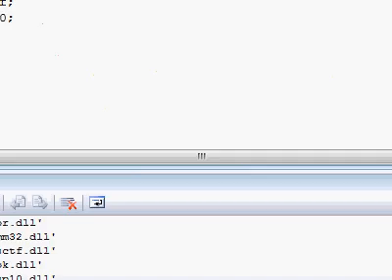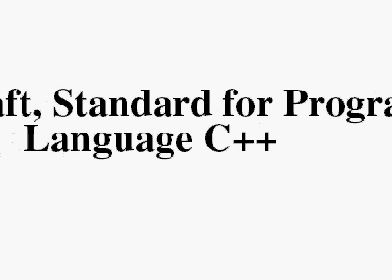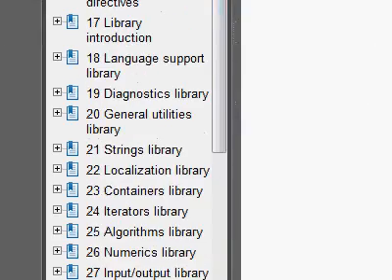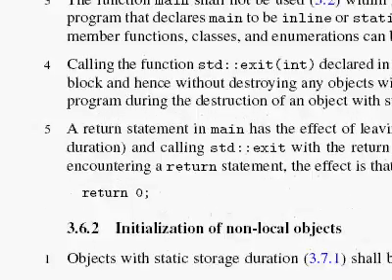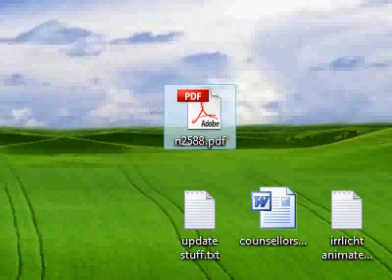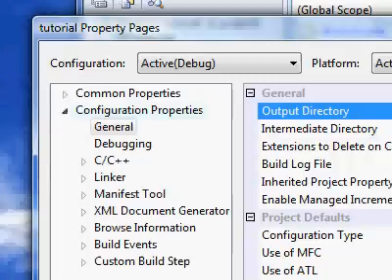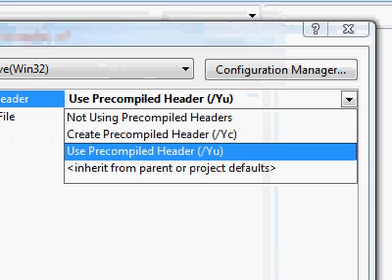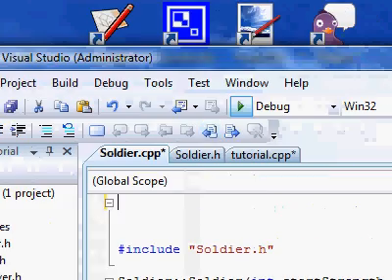C++ Tutorial (wrap 4 @ video 40) - Absolute n00b spoonfeed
Wrap 4 at video 40:
* standard c++